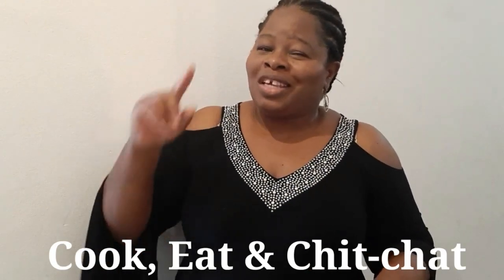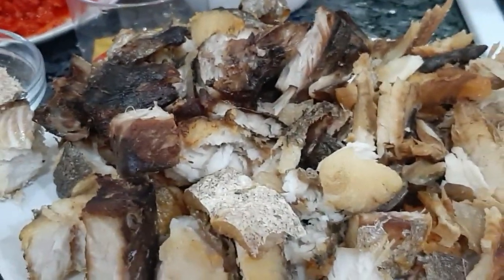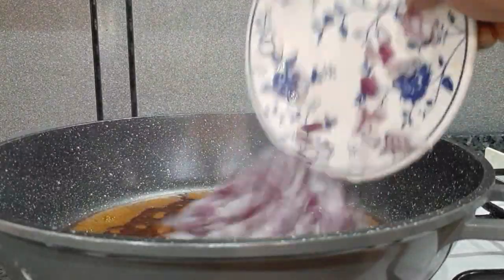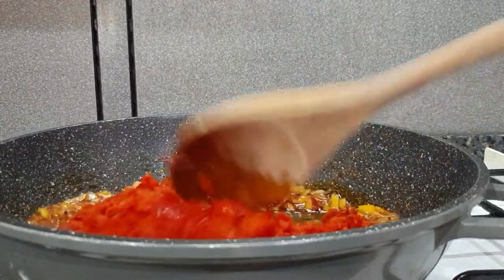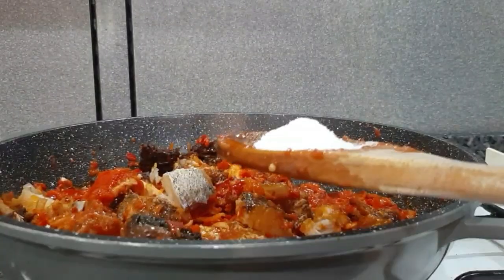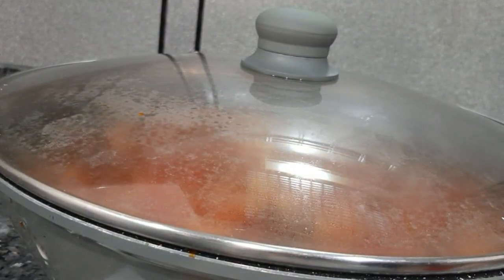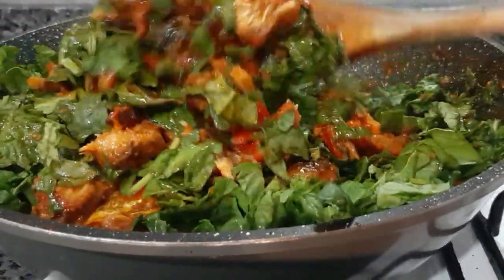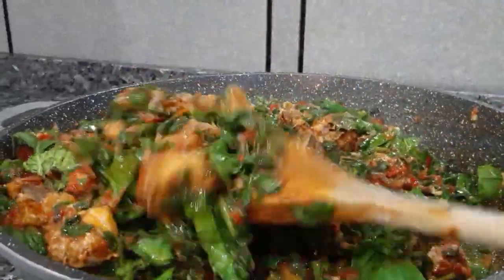COOK EAT AND CHIT-CHAT WITH ME +REACTING ON NIGERIAN CELEBRITIES MARRIAGE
hey 👋 welcome back to my channel my name is janet, incase if you're new here 😉 am a Nigerian from anambra state, I reside in Italy with husband and 2 kids 😀my channel is about Nigerian and Italian cousin...  todays video is about cook eat and chitchat video,  I'm also collaborating with Lily Pope tv💃 subscribe to her channel and turn on the bell 🔔 thank you

ingredients used:
spinach
mix dry fish,  cat fish, cord fish,  and grilled mackerel fish
Salt
Maggi
onion
tomato
palm oil
crayfish
Scotch bonnets
garlic